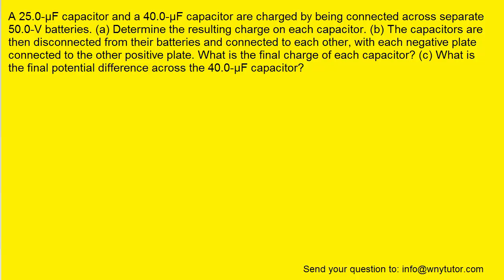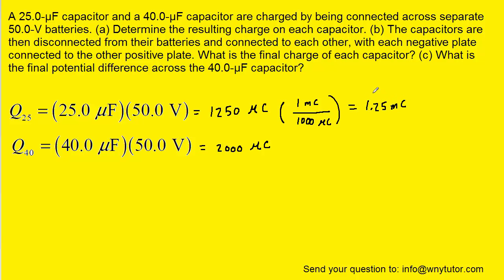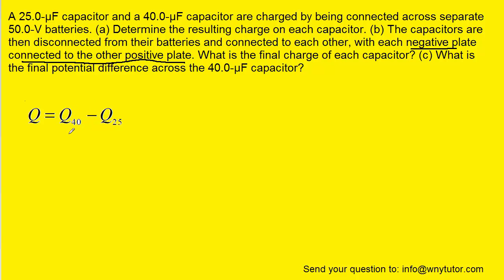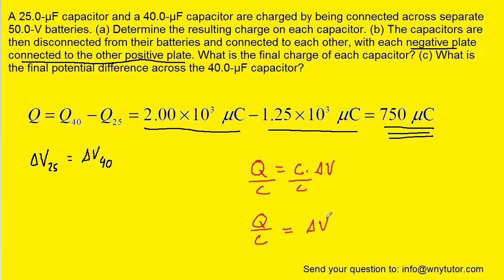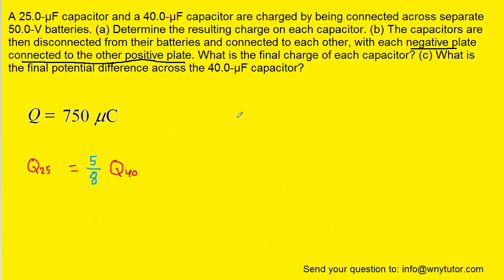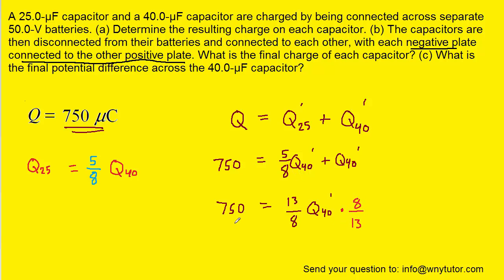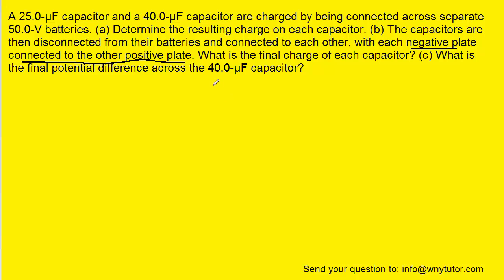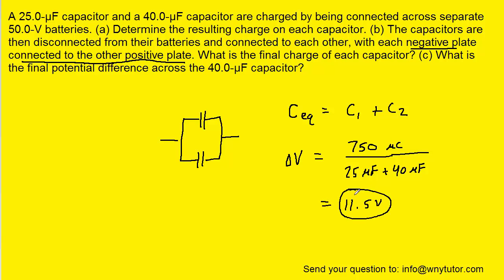A 25.0-µF capacitor and a 40.0-µF capacitor are charged by being connected across separate 50.0-V ba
A 25.0-µF capacitor and a 40.0-µF capacitor are charged by being connected across separate 50.0-V batteries. (a) Determine the resulting charge on each capacitor. (b) The capacitors are then disconnected from their batteries and connected to each other, with each negative plate connected to the other positive plate. What is the final charge of each capacitor? (c) What is the final potential difference across the 40.0-µF capacitor?